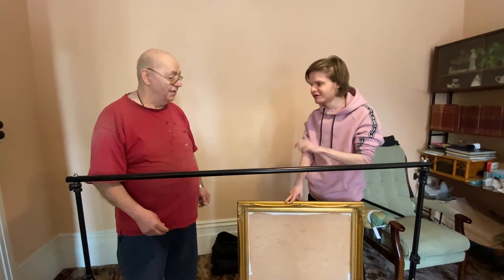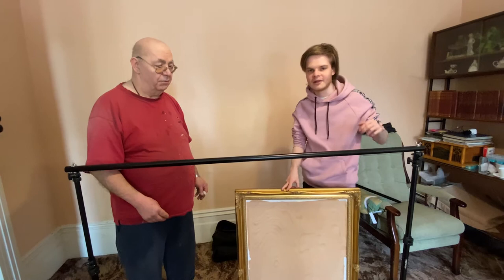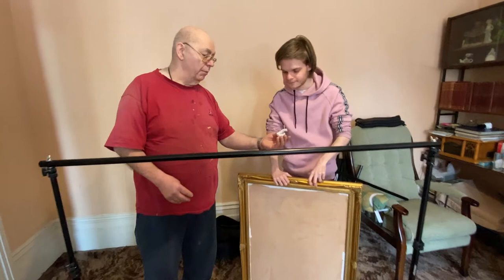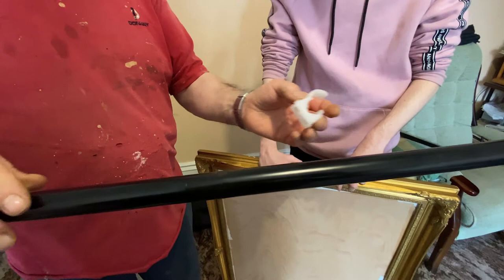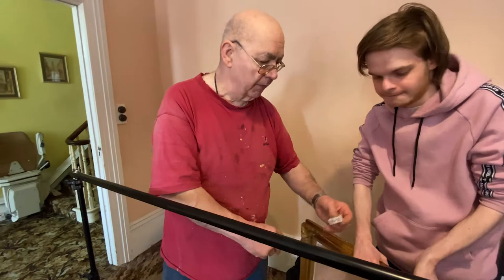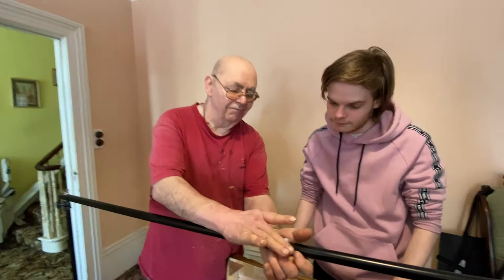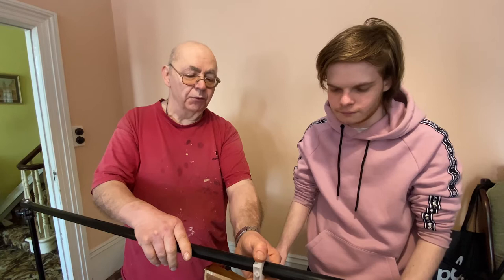UNBOXING BTS: problem solving the picture frame